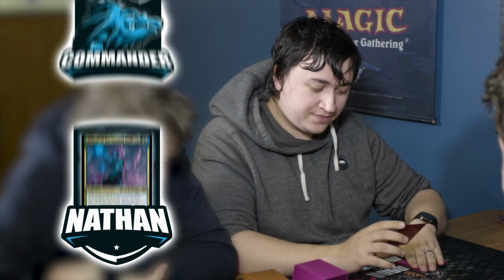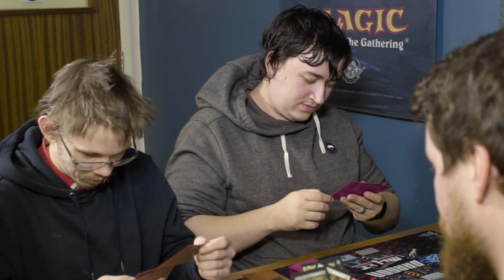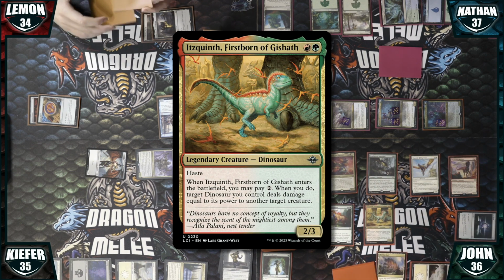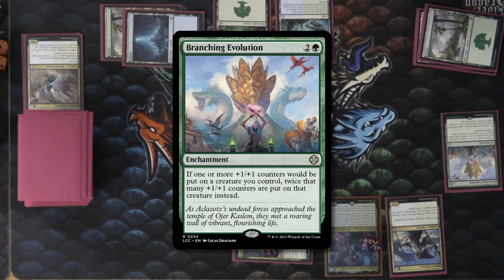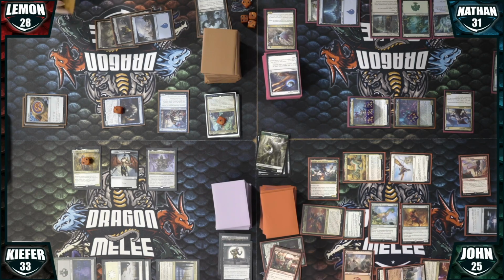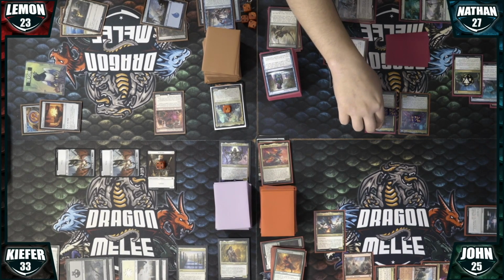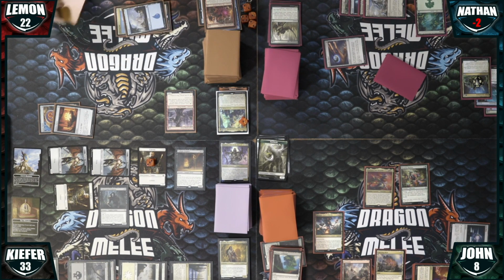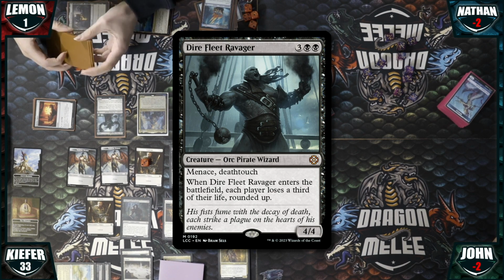Dragon Melee #25 | Lost Caverns of Ixalan | Brass - Hakbal - Pantlaza - Clavileno | MTG EDH Gameplay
This is Dragon Melee. A UK based Magic: The Gathering Commander gameplay series. Today we are at Underworld Games in Nottingham playing with the new precon decks from The Lost Caverns of Ixalan

Check out Underworld Games here!

This game features:
Lemon - Admrial Brass, Unsinkable
Nathan - Hakbal of the Surging Soul
John - Pantlaza, Sun-Favored
Kiefer - Clavileno, First of the Blessed

Join now to gain access to our growing community of EDH players where we play casual games and talk deck techs and everything else EDH related! You'll also get additional perks such as early access to our videos and you'll get a shout out at the end of every episode!

Thanks to our amazing Patrons for making these videos possible!
Maxwell
Tensor
Viktor
Thomas
Josh
Seth